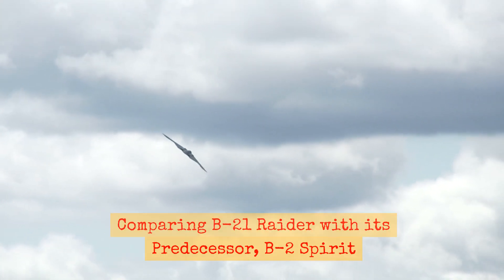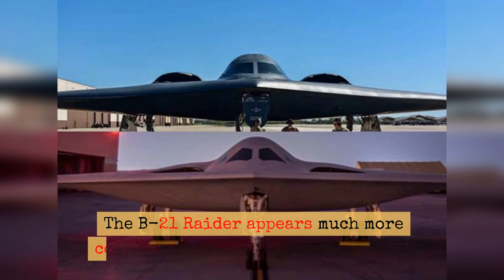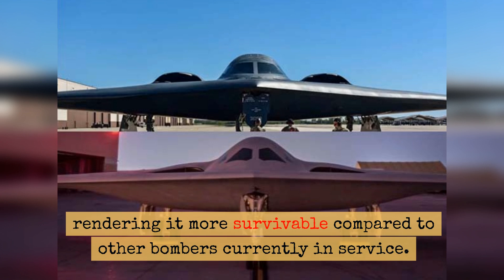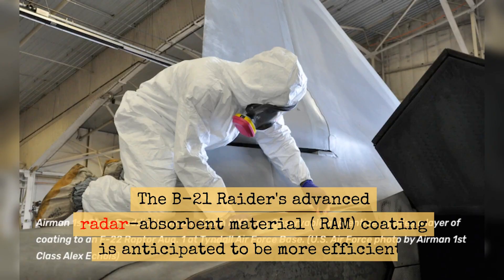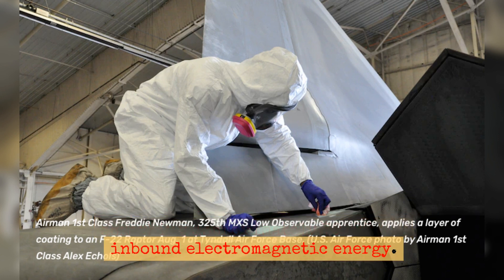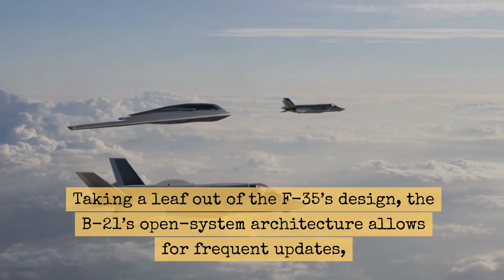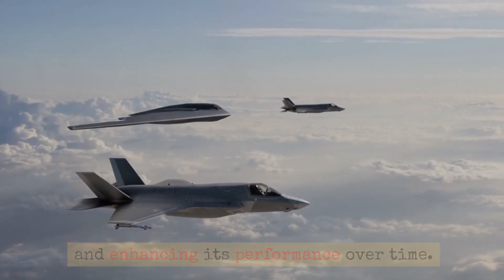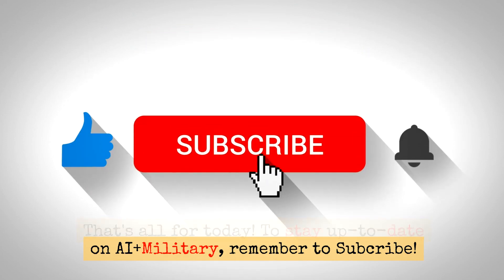Comparing the B-2 and the new B-21: The Evolution of Stealth Bombers to the Pinnacle of Power.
✈️ Overview:
Unveiled as America's latest stealth bomber, the B-21 Raider is not just an updated B-2 Spirit—it’s a groundbreaking aircraft marking a pinnacle in modern airpower, stealth technology, and aviation advancements. In this video, we explore its innovative design, unparalleled capabilities, and how it stands out from its predecessors.

🔍 What You'll Learn:
• Design Evolution: The leap from the B-2 Spirit to the B-21 Raider.
• Stealth & Survivability: How B-21 outshines in stealth and range.
• Technological Advancements: A look at decades of progression in avionics & material sciences.
• Adaptability & Integration: How B-21 harmonizes with varied roles and integrates seamlessly with allies.
• Future-Ready Approach: Open-system architecture & its continuous evolution.

B21Raider: Evolution of Stealth Bombers
NorthropGrumman: Crafting the Future of Airpower
StealthTechnology: A Journey through Advanced Stealth
NextGenBomber: Unveiling the Advanced Features & Capabilities
MilitaryAviation: Securing the Skies with Advanced Airpower
RadarWickingDesign: Mastering Stealth & Air Dominance